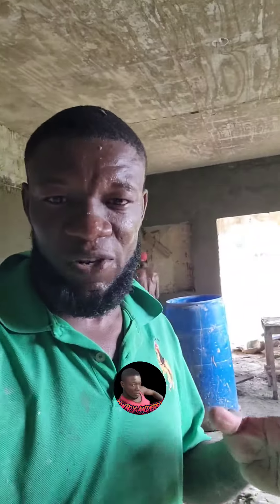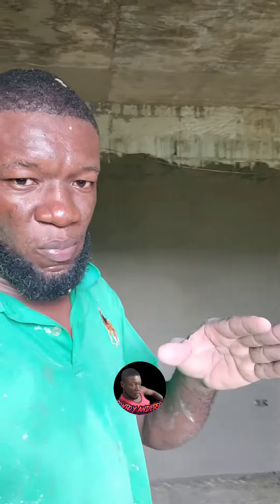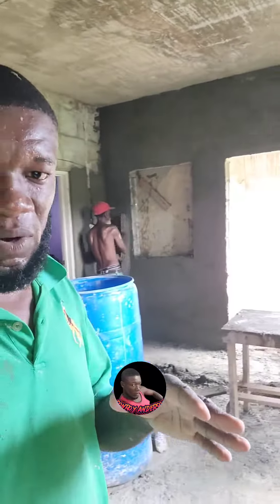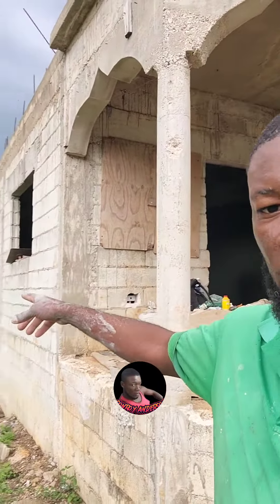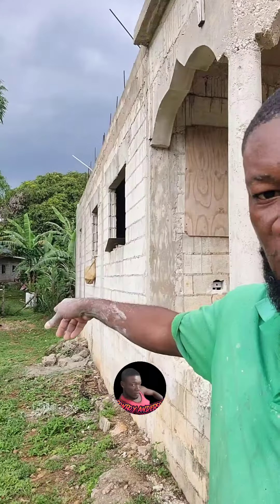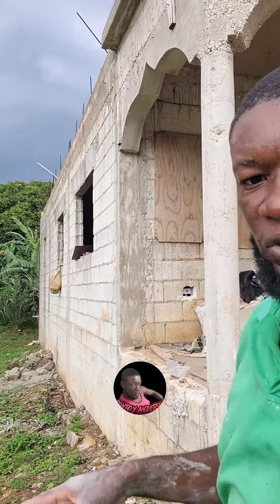Working on my dream house.